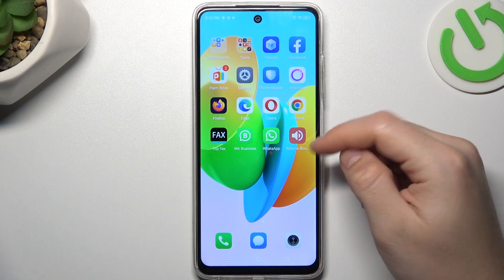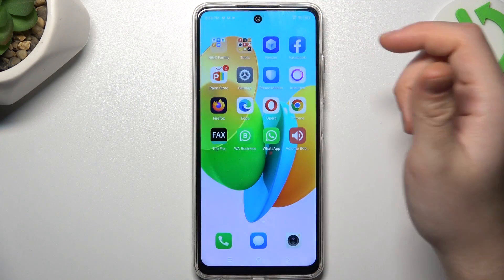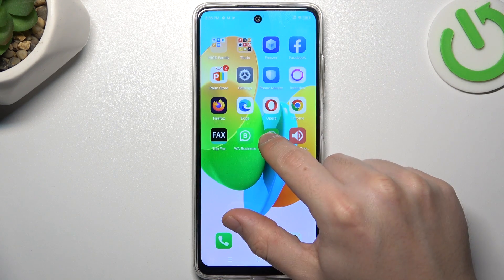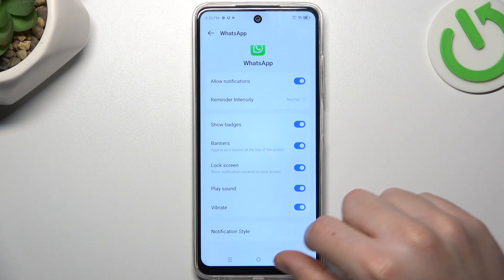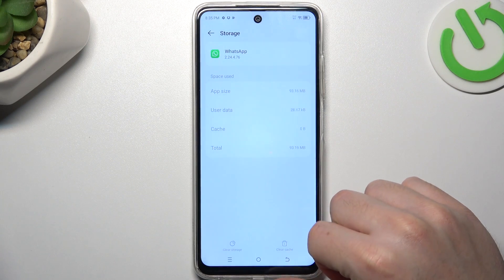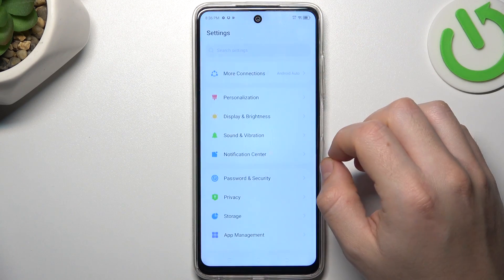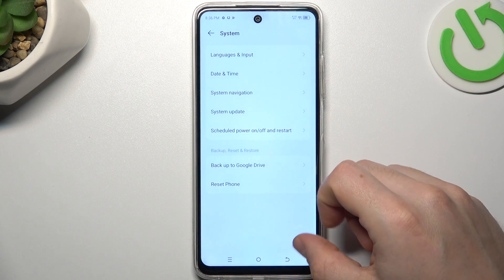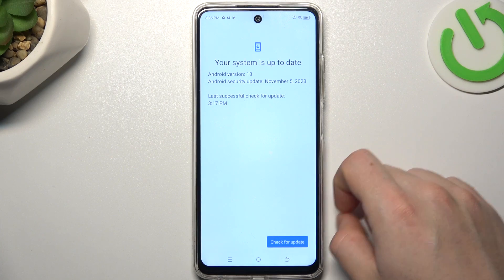How to Fix Invisible WhatsApp Notifications on TECNO Spark 20C?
Regain control over your WhatsApp notifications on the TECNO Spark 20C with these simple troubleshooting steps. Ensure you never miss an important message again by making your WhatsApp notifications visible once more.

How do you fix invisible WhatsApp notifications on your TECNO Spark 20C?
What steps can you take to troubleshoot invisible WhatsApp notifications on the TECNO Spark 20C?
How can you ensure that your WhatsApp notifications are visible on the TECNO Spark 20C?